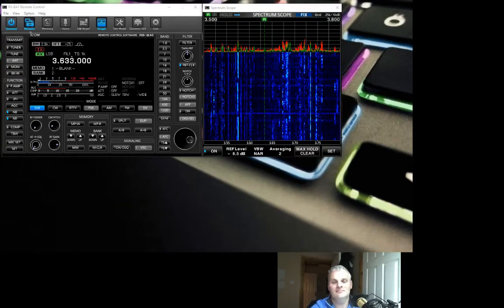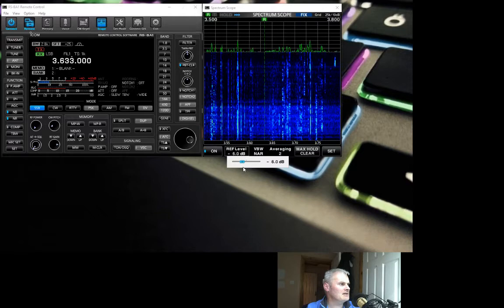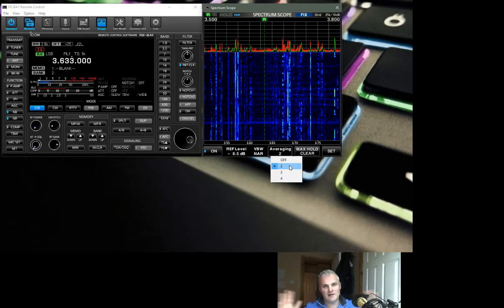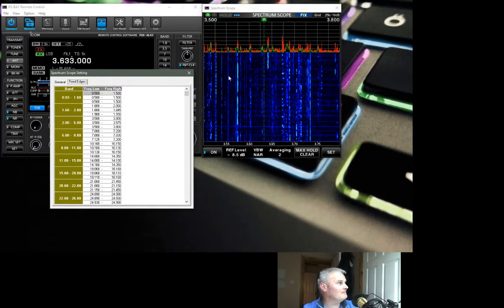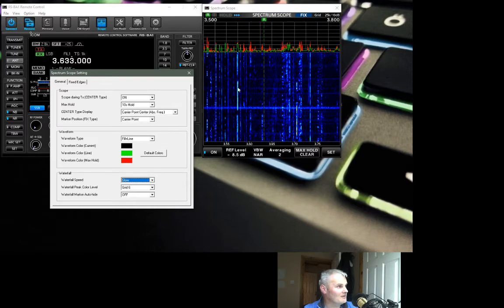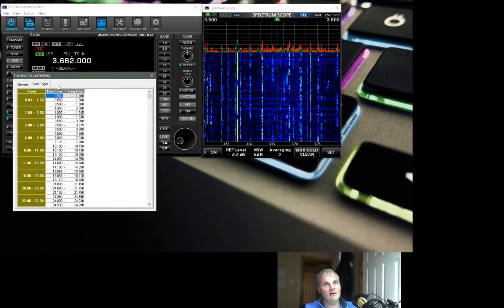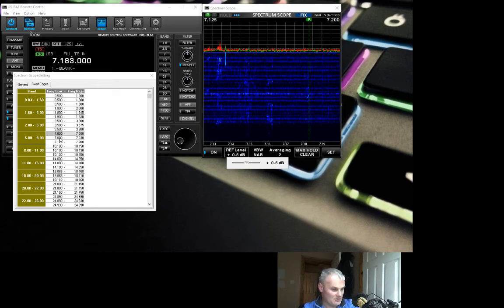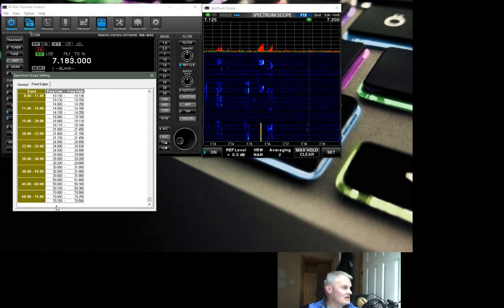Icom IC-7300 with RS-BA1 Software - Remote Spectrum Scope Demo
In this video, I demonstrate how to use the RS-BA1 software with the Icom IC-7300, focusing on the remote spectrum scope functionality. This setup lets you control your radio from your PC and view the waterfall display in real time — ideal for remote ops or just making your shack more versatile.

💻 What’s Inside:

Setting up RS-BA1 with the IC-7300

Enabling and configuring the remote spectrum scope

Real-time demonstration of control and display

Tips for getting a smooth, lag-free experience

If you're running an IC-7300 and want the flexibility of operating remotely or from your shack PC, this one’s worth checking out.